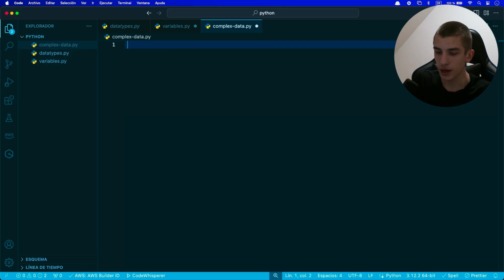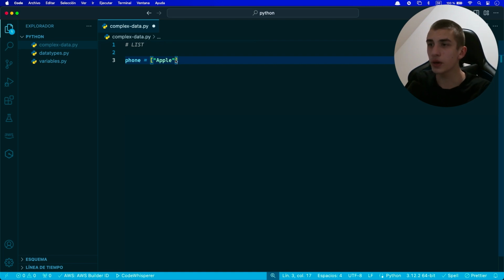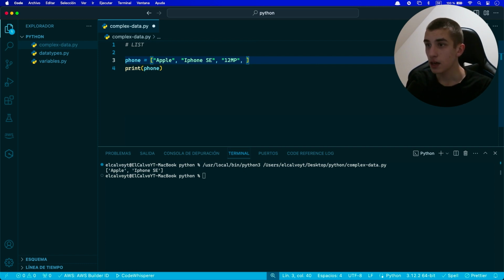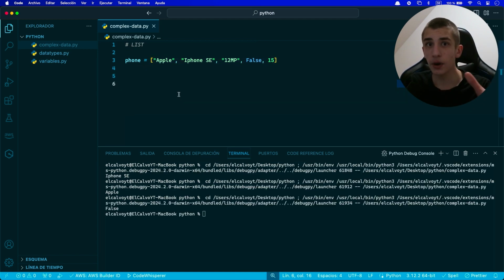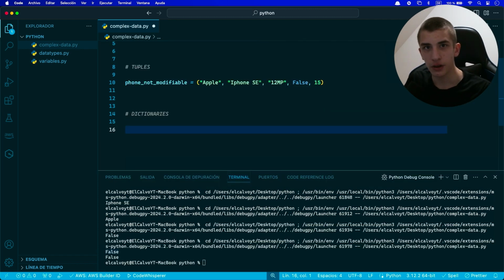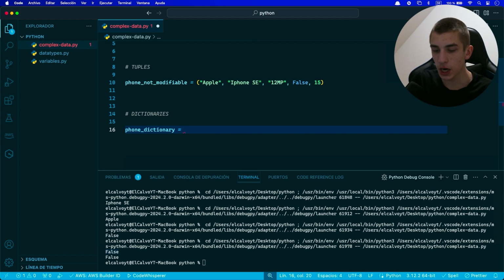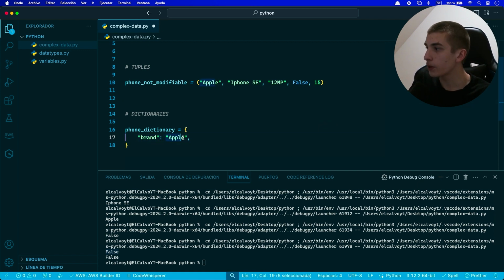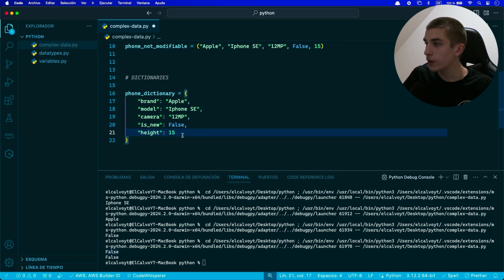Complex Data Types